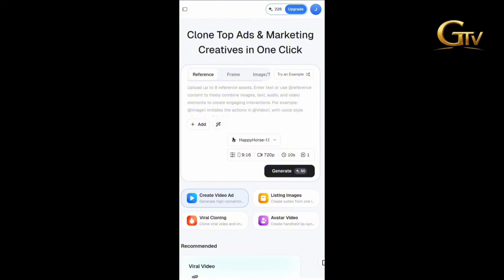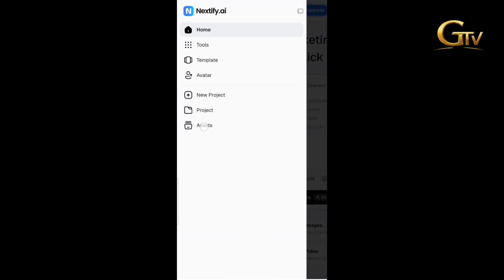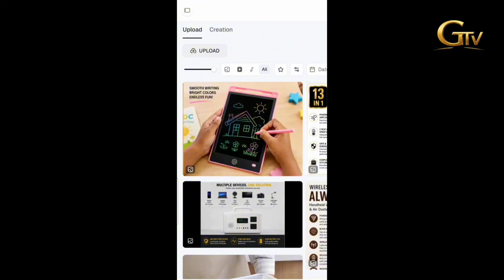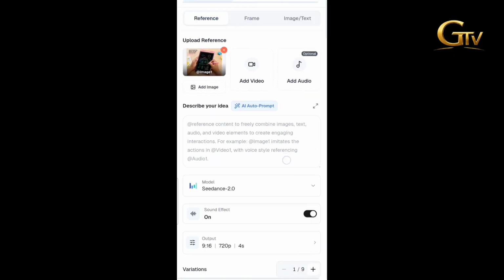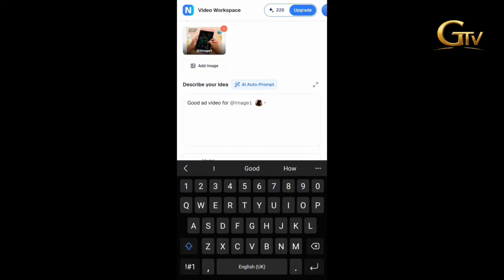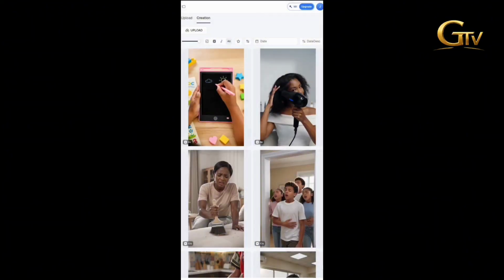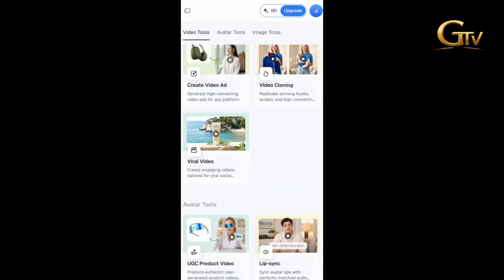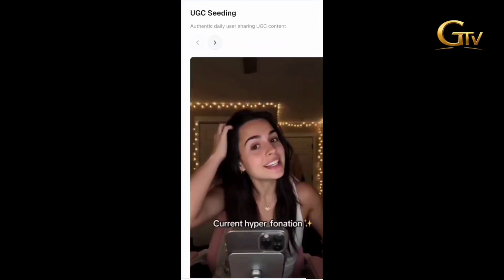Product Marketing Just Got Better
Want to create professional product marketing adverts without spending much money on influncers or production, this is a game changer for you. In this complete beginner-friendly tutorial, I'll show you exactly how to use AI to design eye-catching, high-converting product adverts in minutes.